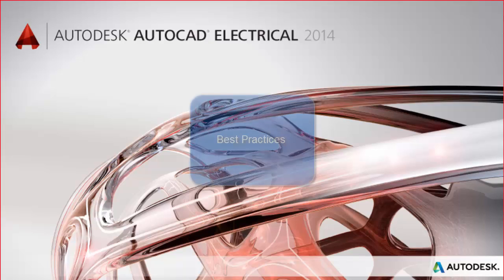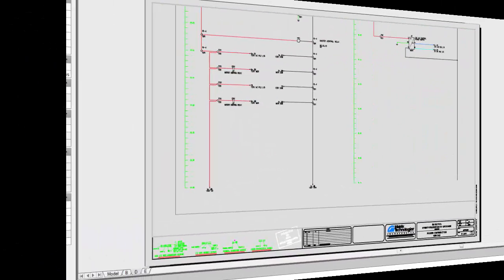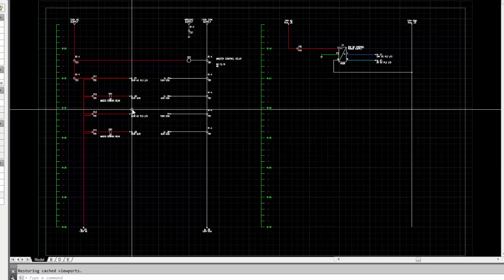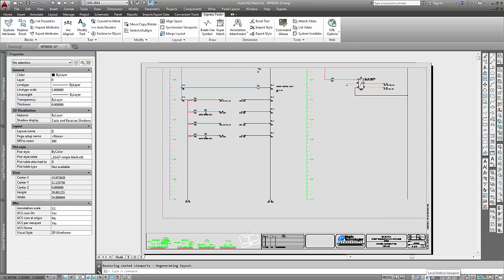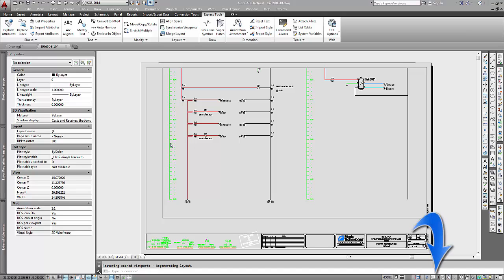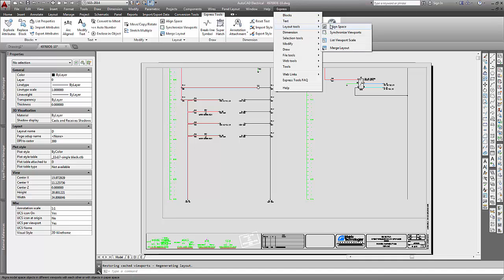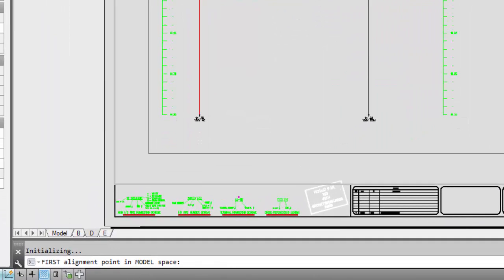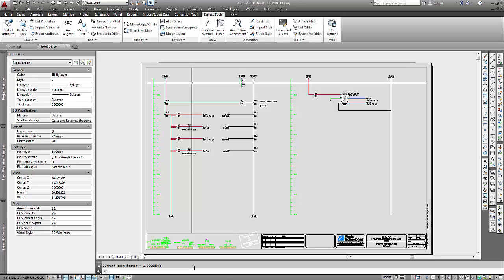AligningViewportsTutorial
How to Align your viewport with the model space.